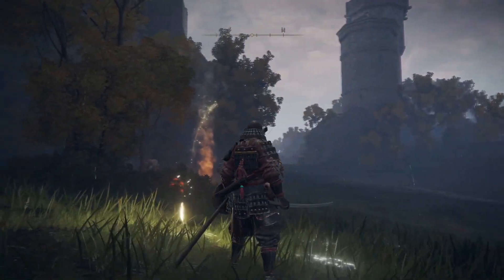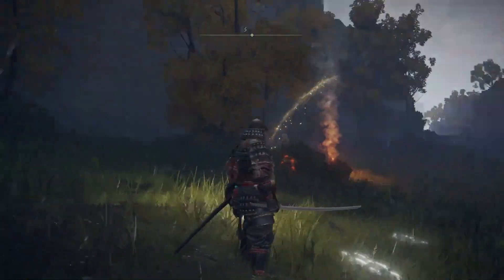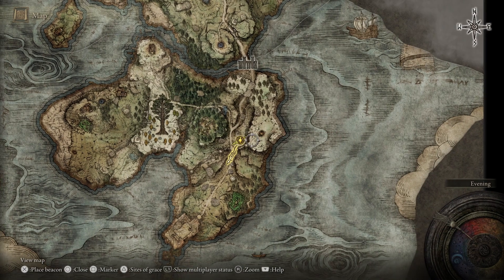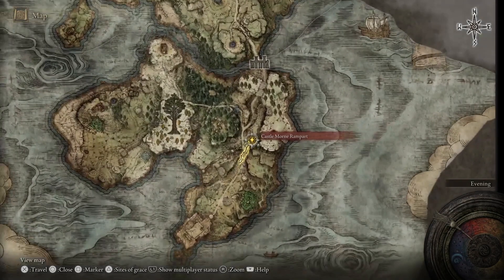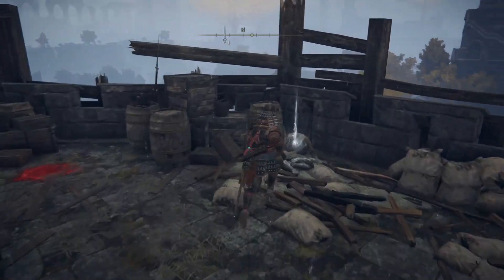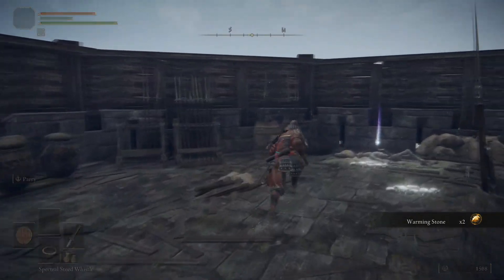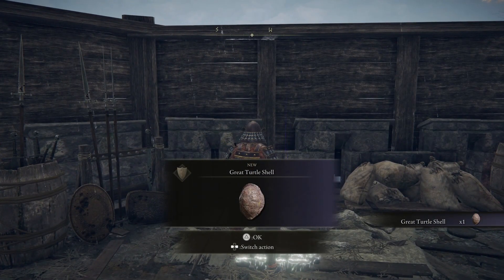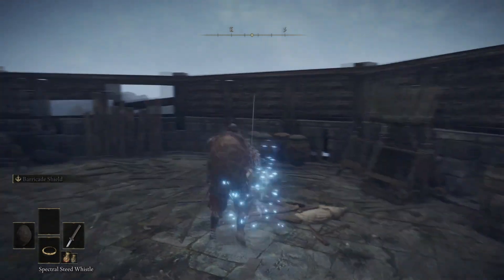WHERE TO FIND THE GREAT TURTLE SHELL SHIELD IN ELDEN RING - MEDIUM SHIELD LOCATION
Other Elden Ring Videos On The Channel

1. HOW T0 PLAY COOP AND INVITE FRIENDS - SUMMON MATE FOR MULTIPLAYER - TARNISHED FURLED FINGER USE
2. HOW TO GET YOUR HORSE IN ELDEN RING - HOW TO USE THE SPECTRAL STEED WHISTLE AND SUMMON TORRENT
3. HOW TO REMOVE MESSAGES LEFT IN THE WORLD BY OTHER PLAYERS IN ELDEN RING - HIDE HINTS OFFLINE MODE
4. HOW TO LEVEL UP IN ELDEN RING - WHERE DO I GO TO LEVEL UP - SPEND RUNES HELD RUNES NEEDED VIGOR MIND
5. WHERE IS KENNETH HAIGHT'S FORT IN ELDEN RING - FORT HAIGHT LOCATION SOUTH BEYOND THE MISTWOOD
6. HOW TO GET THE WOLF OF MISSWOOD RUINS DOWN (BLAIDD) IN ELDEN RING - HOWLLING WOLF - MERCHANT KALE
7. 5 TOP TIPS FOR NEW PLAYERS IN ELDEN RING - BEGINNER TIPS FOR LOW LEVEL TARNISHED - ALLOCATE FLASKS
8. HOW TO SUMMON SPIRITS FROM ASHES IN ELDEN RING - SPIRIT CALLING BELL LOCATION - RENNA LONE WOLF
9. WHERE TO FIND THE SPIRIT JELLYFISH ASHES IN ELDEN RING - SUMMON JELLY FISH AURELIA LOCATION
10. WHERE TO FIND THE WANDERING NOBLE ASHES IN ELDEN RING - SUMMON FIVE SPIRITS LOCATION